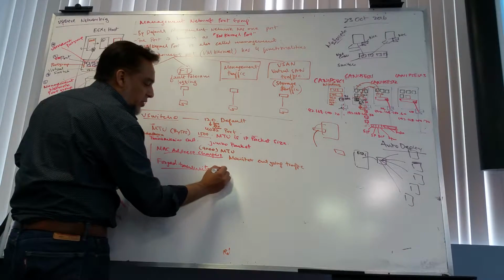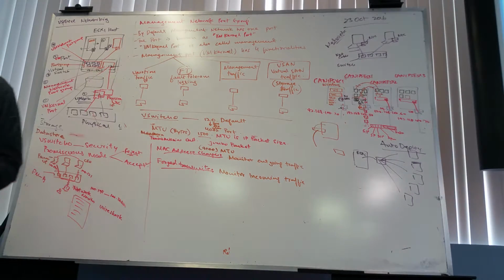VCP-DCV 5.5 chapter 6 - Part 6 -Understanding Networking